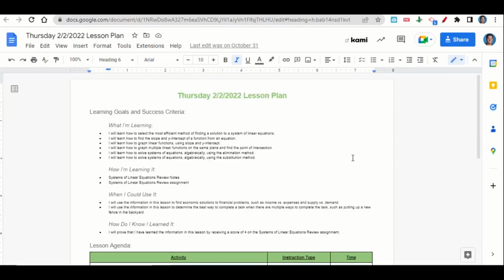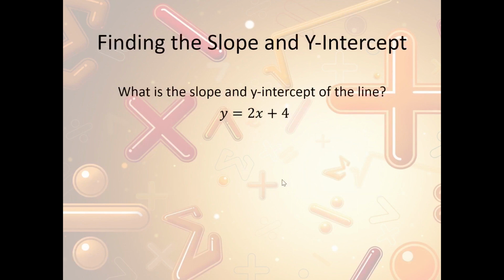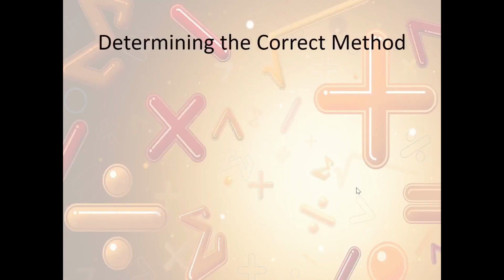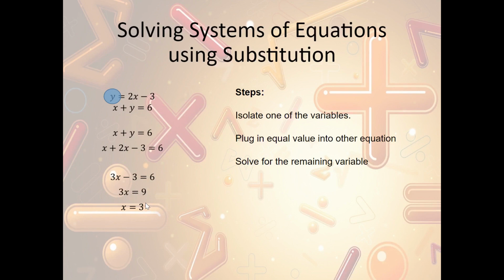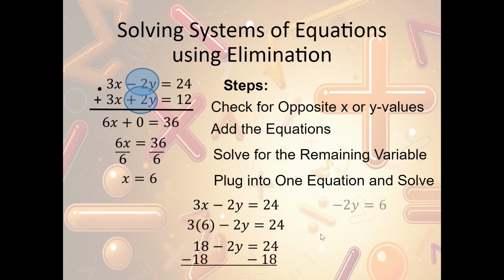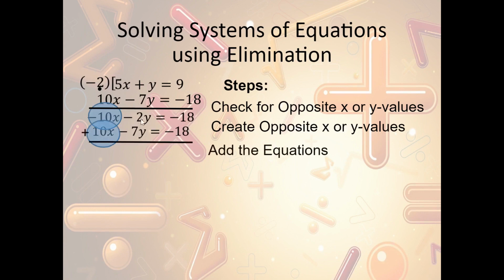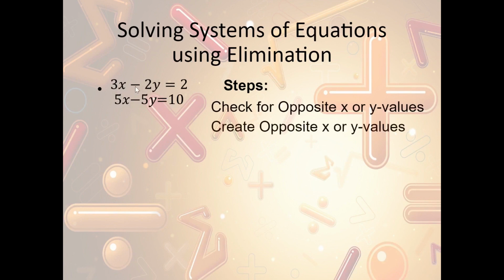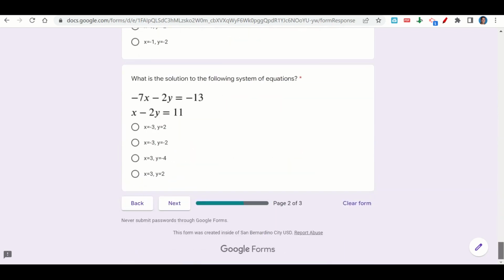2/2/2023 Systems of Linear Equations Review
0:00 Agenda and Learning Goals
1:41 Systems of Linear Equations Review Notes
26:13 Systems of Linear Equations Review

Instructions:
* Review the Systems of Linear Equations Review Notes on Google Slides.
* Complete the Systems of Linear Equations Review assignment on Google Forms.

How I’m Learning It:
* Systems of Linear Equations Review Notes
* Systems of Linear Equations Review assignment

How Do I Know I Learned It:
* I will prove that I have learned the information in this lesson by receiving a score of 4 on the Systems of Linear Equations Review assignment.